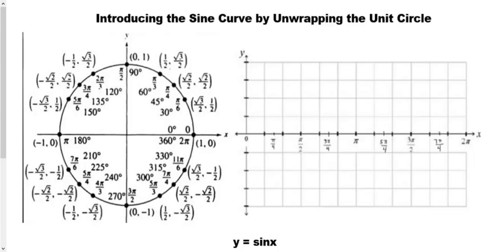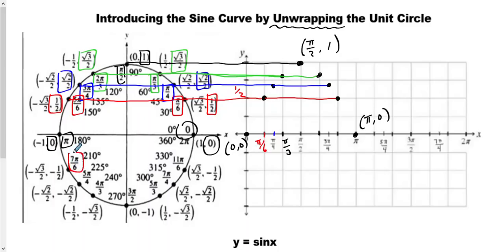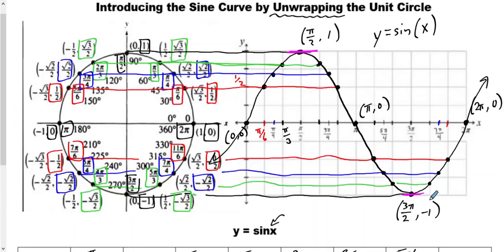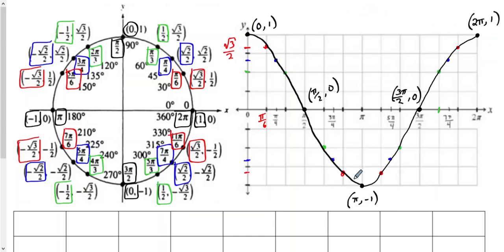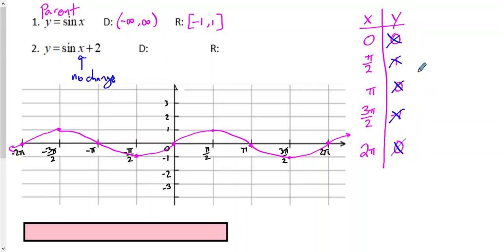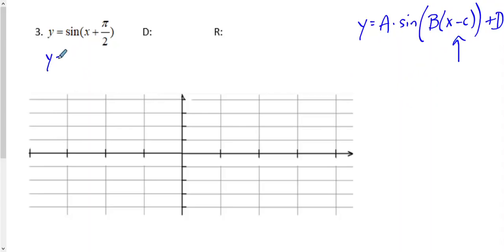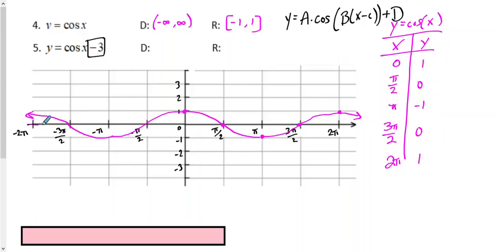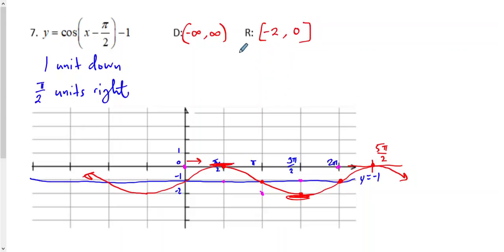notes 2 1 Graphing Sine & Cosine